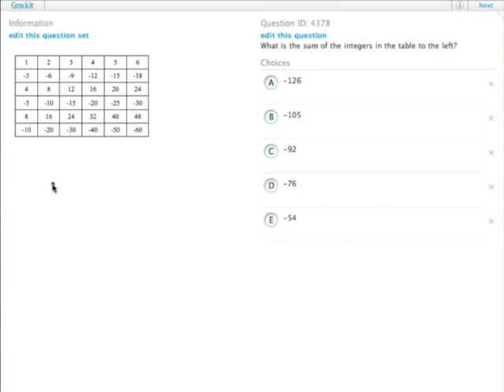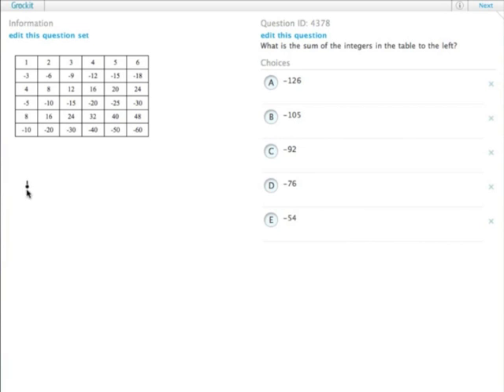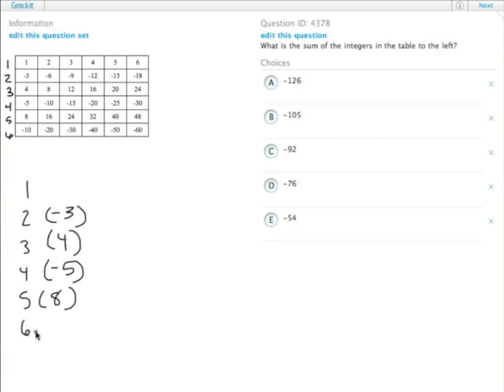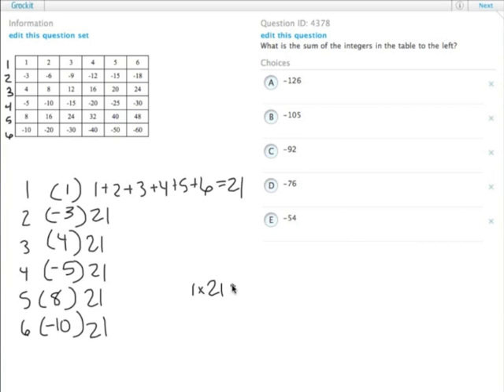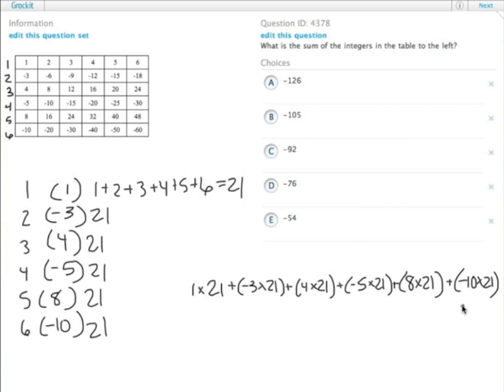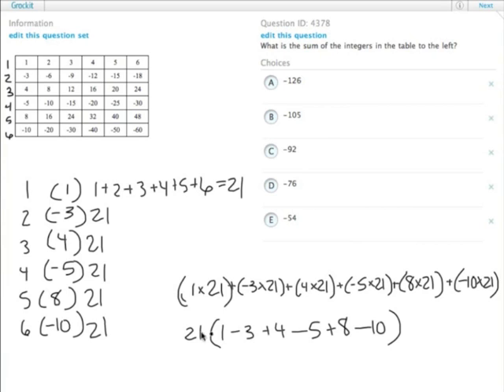Grockit GMAT Quantitative - Problem Solving: Question 4378